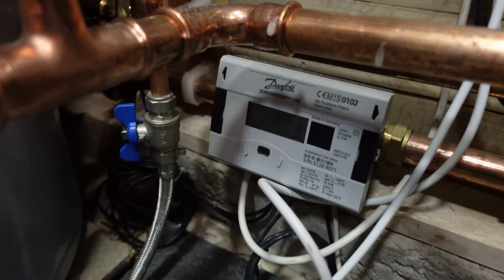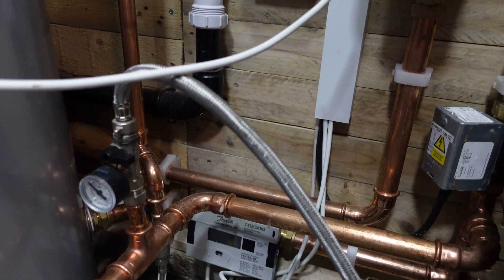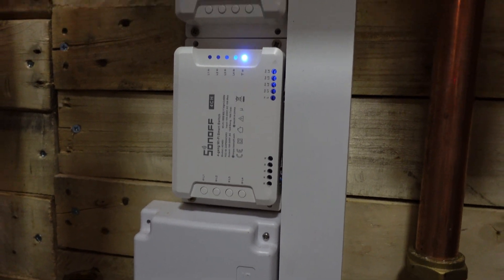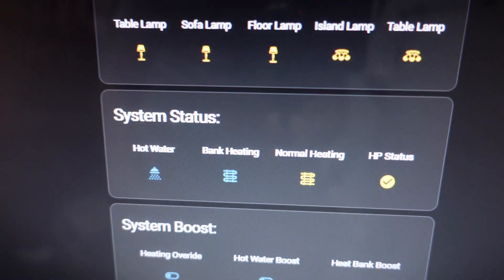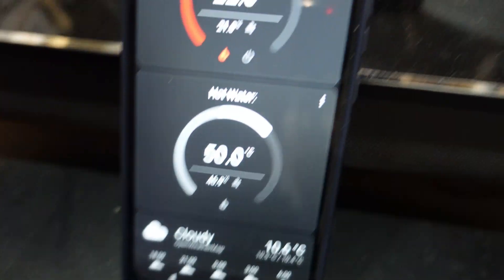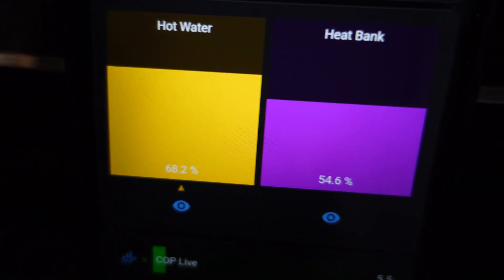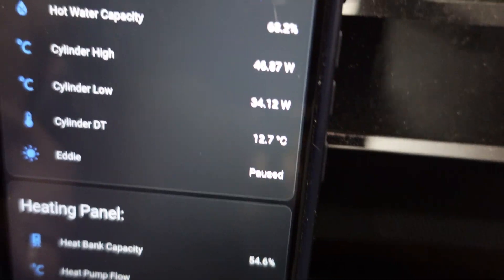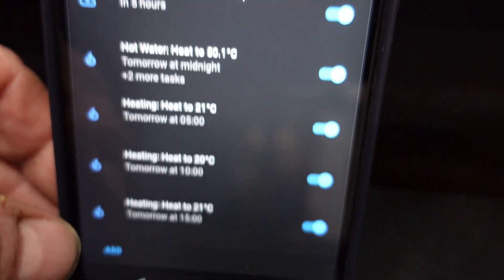Heat Pump System Revamp PT2 Home Assistant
I've revamped my heat pump, load shifting setup this summer.
Home Assistant Automations.

Heat Pumps.
Heat Battery.

Site for various running heat pumps installed around the UK